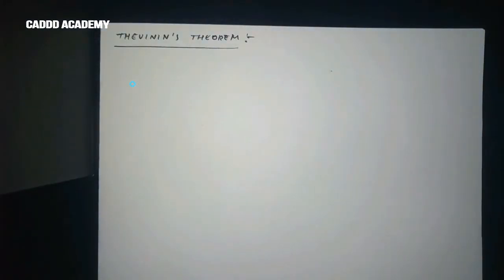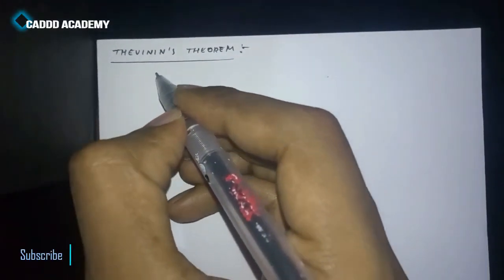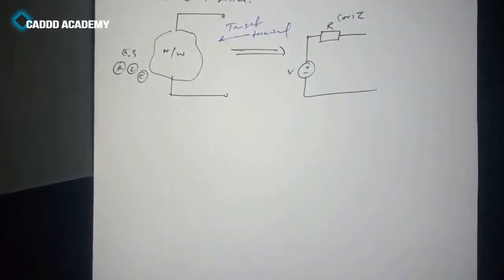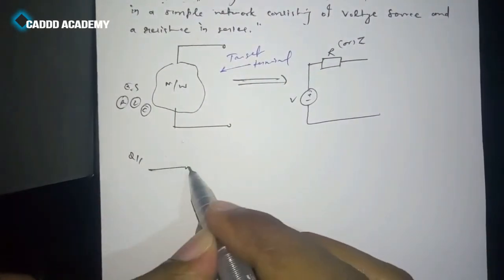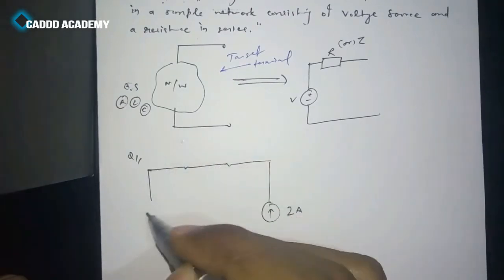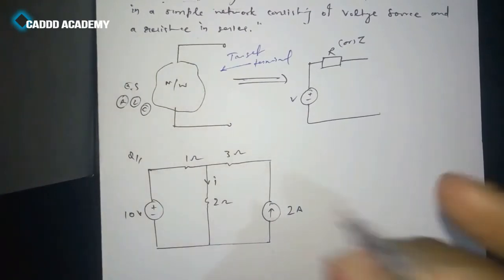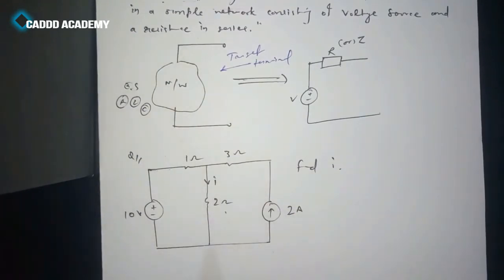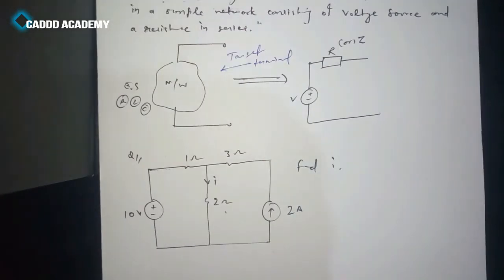Thevenin's Theorem (Easiest Explanation) | Networks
This lecture covers Thevenin's Theorem, I have explained Thevenin's Theorem (one of the most important network Theorem) in very easy manner, hope you will get it easily.